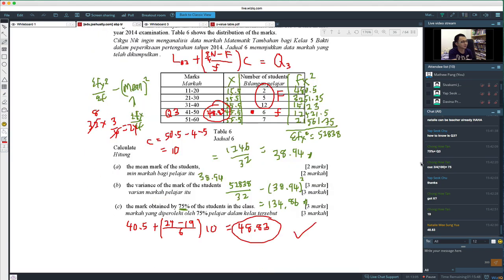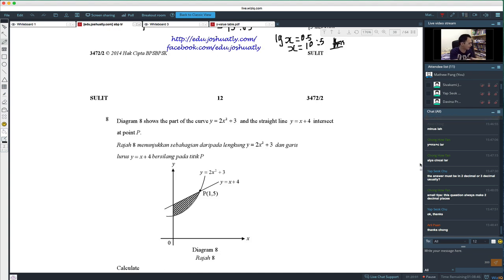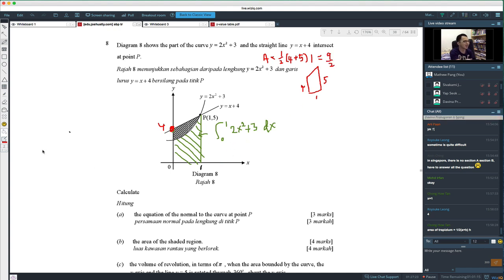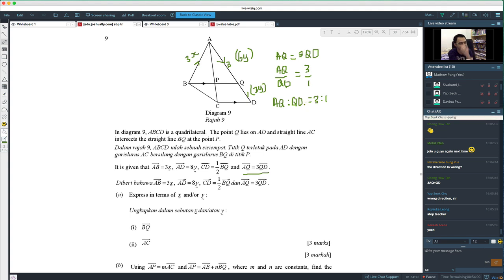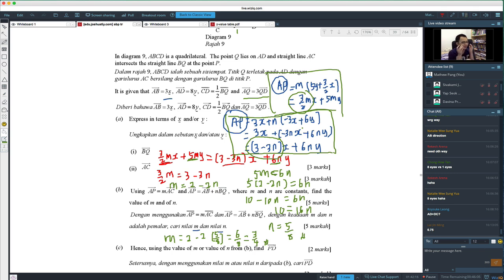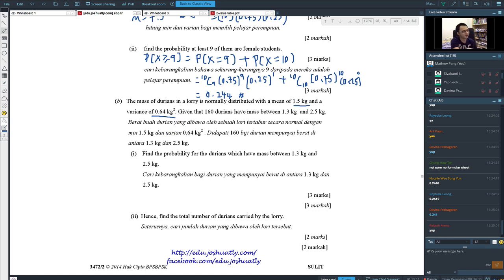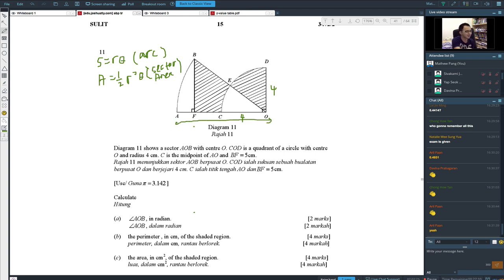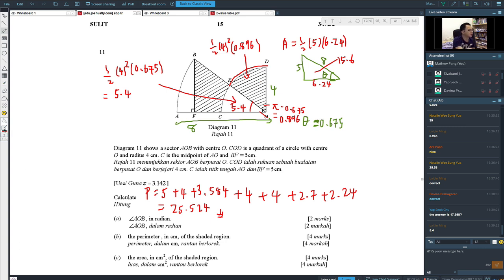Part 2- Live Discussion for SPM-Add Math-P2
This is record video of the virtual class for SPM-Add Math-SBP-2014-Trial Paper 2 at 17th October 2015.